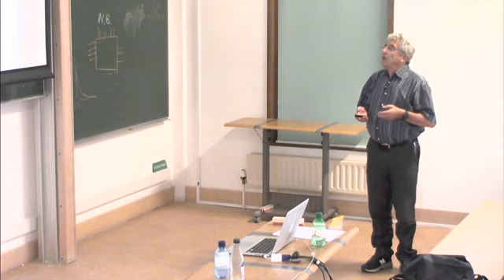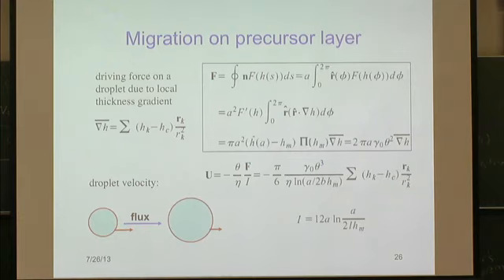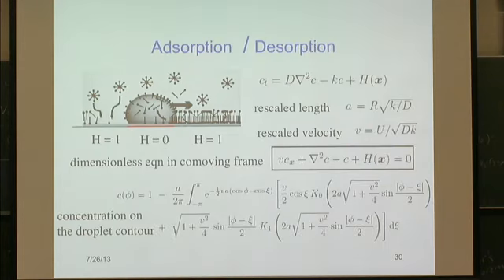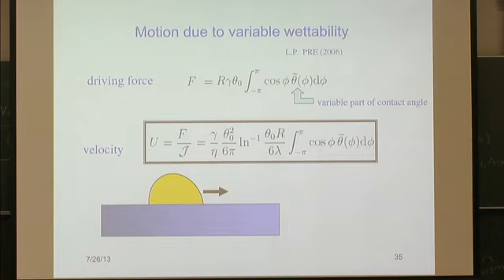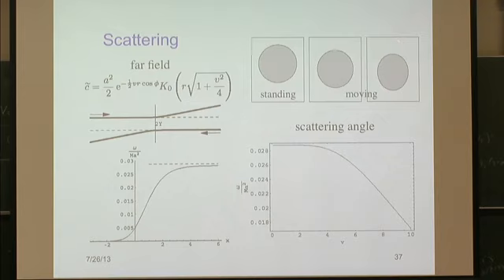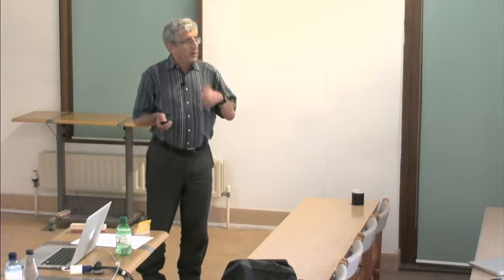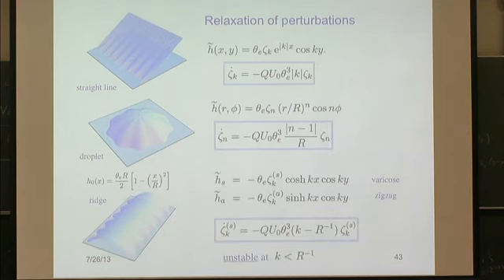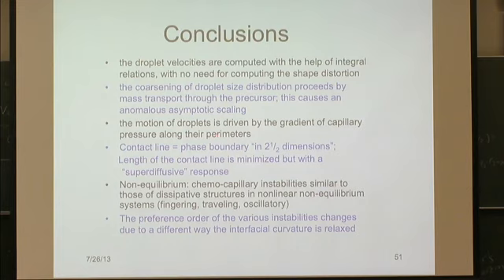Prof. Len Pismen | Bridging the scales near the contact line 3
Title: Bridging the scales near the contact line 3
Speaker: Professor Len Pismen (Technion - Israel Institute of Technology)
Date: 26th Jul 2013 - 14:00 to 14:45